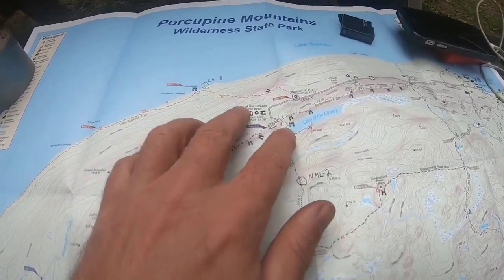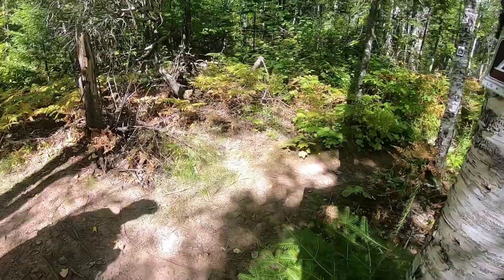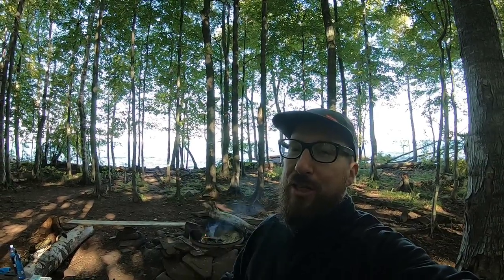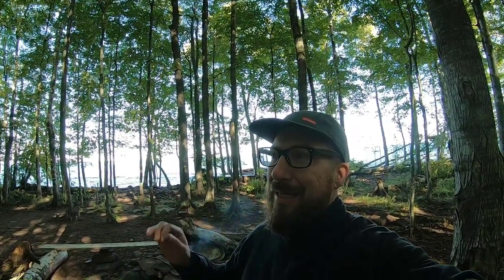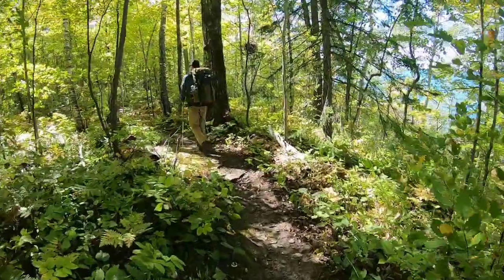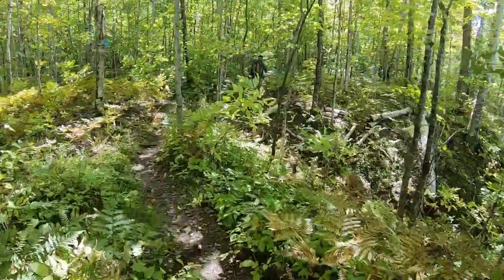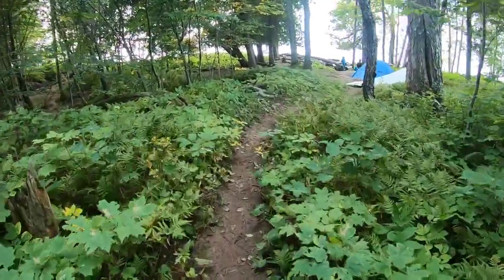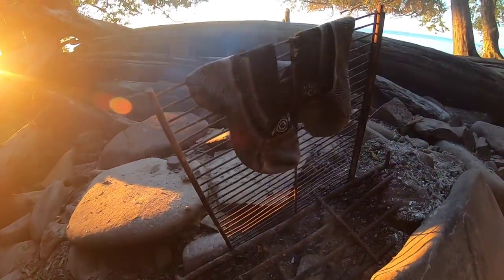Porcupine Mountains Backpacking, 4 Night Loop Part 1 - Lake Superior Trail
Join me and my good bud on a 4 night, 5 day backpacking trip in the Porcupine Mountains Wilderness State Park, Michigan. We started off at the east Lake Superior Trailhead and headed down the Lake Superior Trail to the Little Carp River Trail, then took the North Mirror Lake Trail up to the Lake of the Clouds overlook. Along the way we stayed at sites LS 18, LS 6, LC 4 & NML 2. Ended up being about 30 miles total. Enjoy mofos!